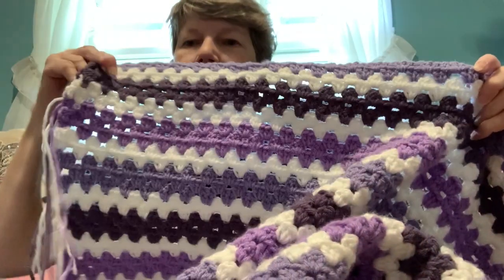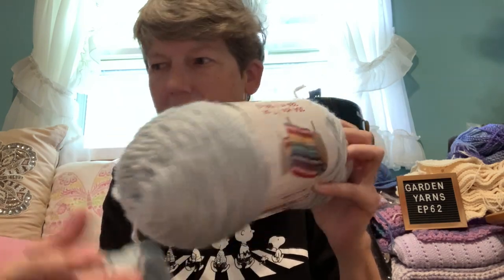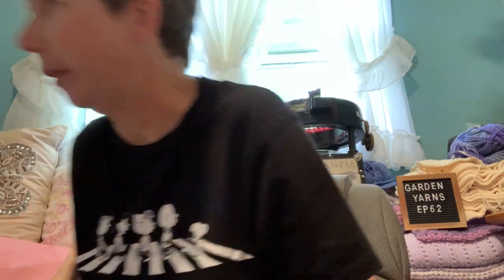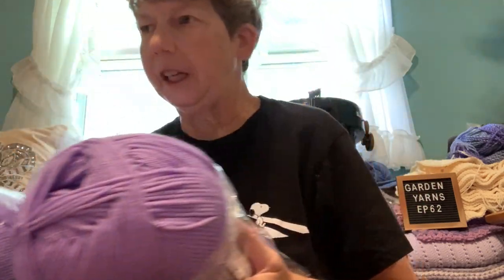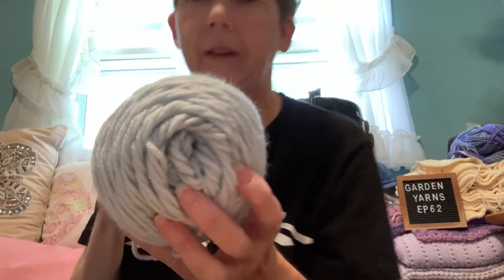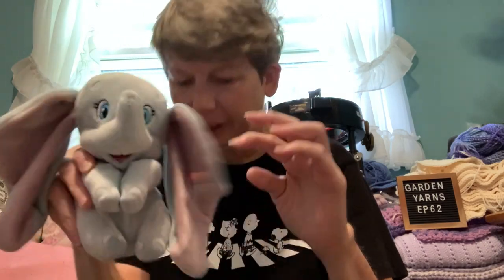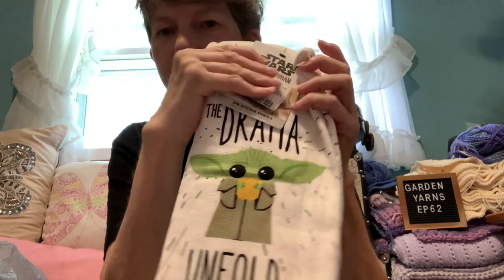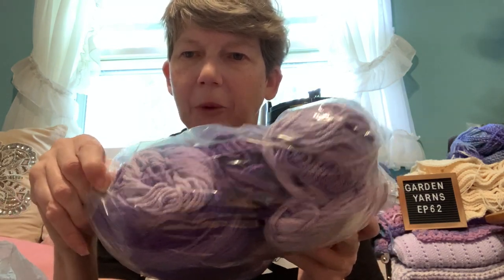Garden Yarns | Episode #62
Today is Friday  October 8, 2021!

I am showing WIPs, and  yarny treasures from Michaels, Winners and Giant  Tiger.

Current projects:

ZeldaNRJ 3 lovey tutorial

Granny Square box

Round Basket

Copland knitted shawl: Expression Fibre Arts YouTube

Christine Gearing
35016 Hartzel PO
St.Catharines, ON
L2P 0C5